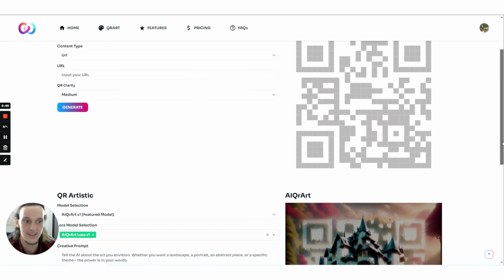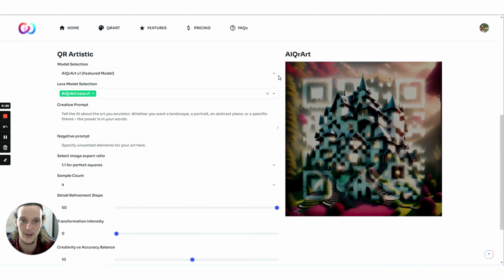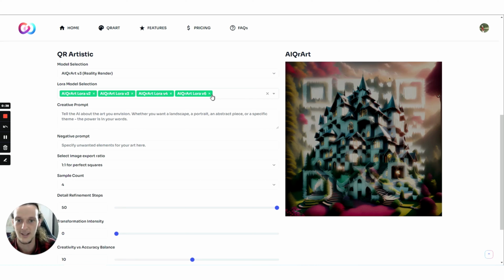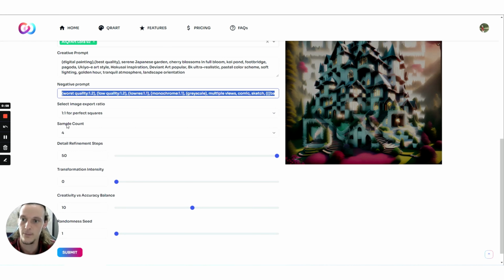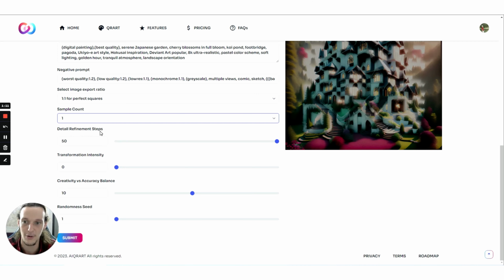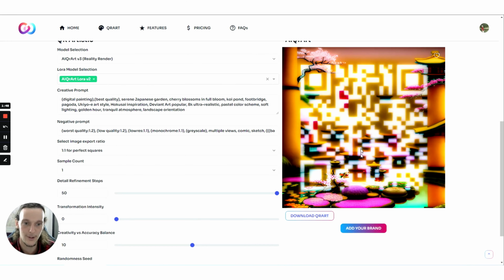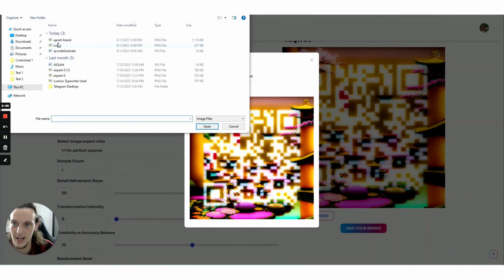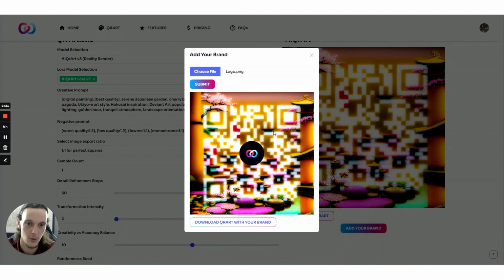Personalize Your QR: Add Your Logo! | AIQrArt 101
Want your QR Art to scream "YOU"?

Learn how to easily embed your brand logo into your creations.